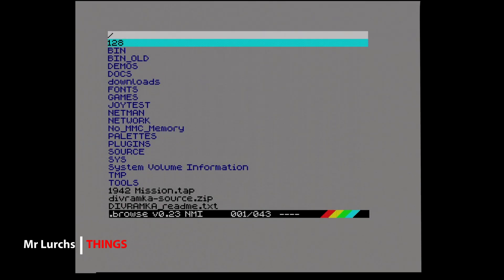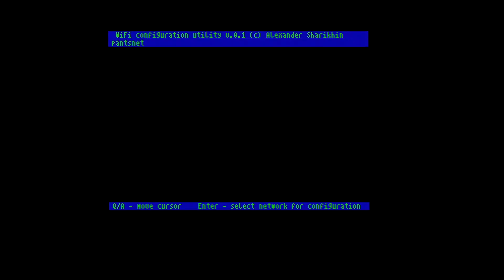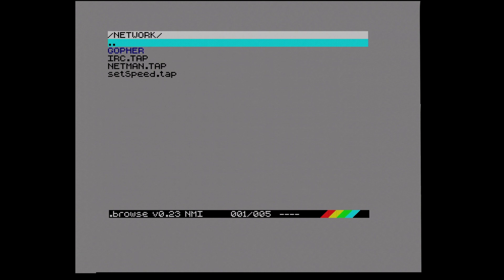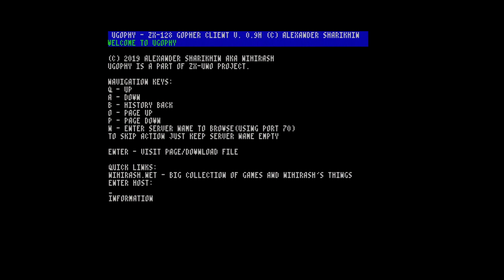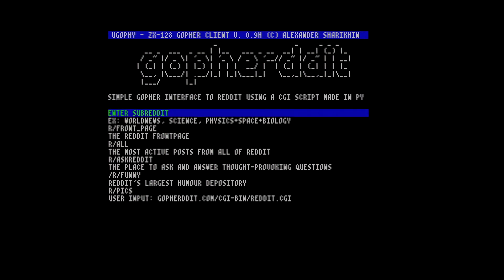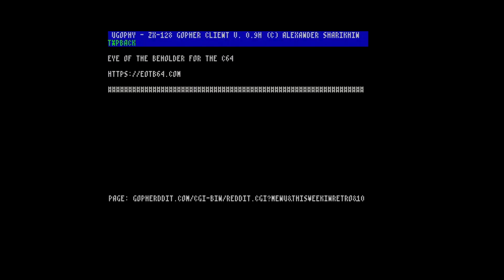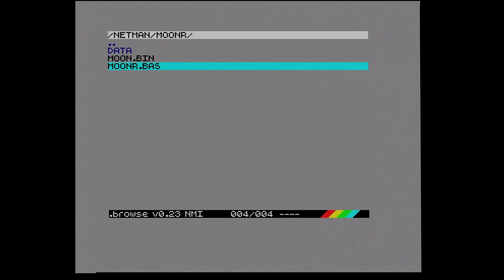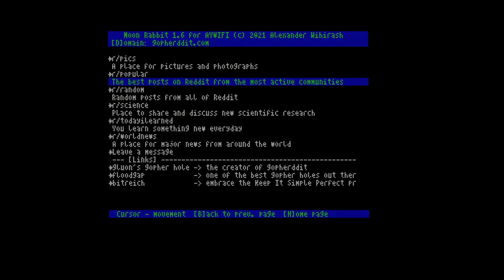ZX Omni Wifi update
I got the Wifi working on the ZX Omni!
The software does some with the machine, but you can find that newer browser